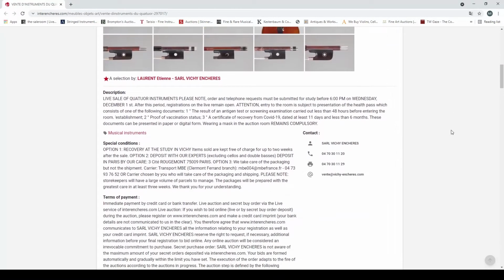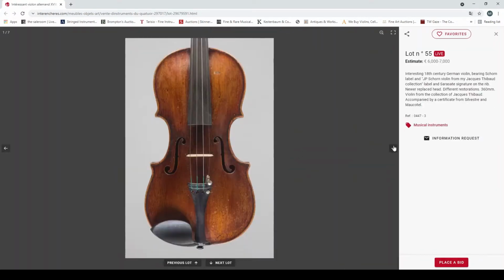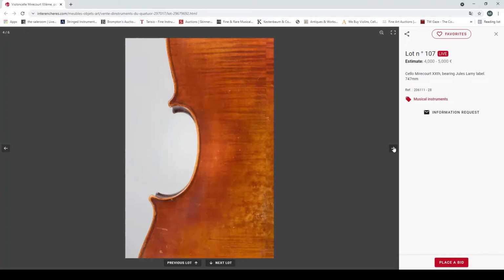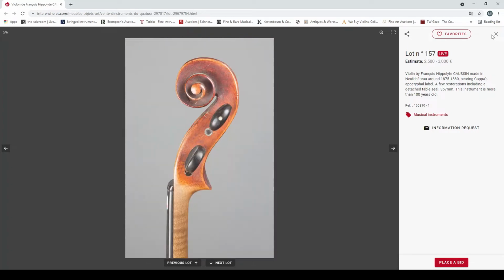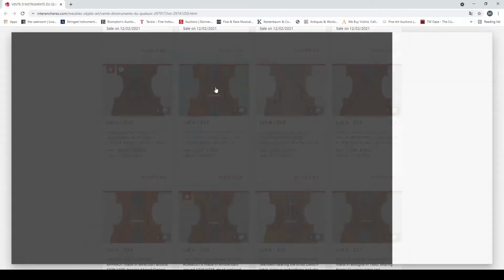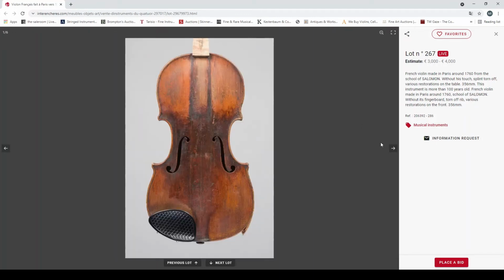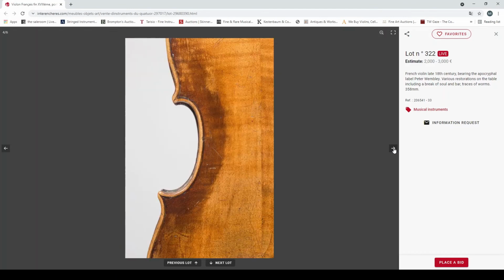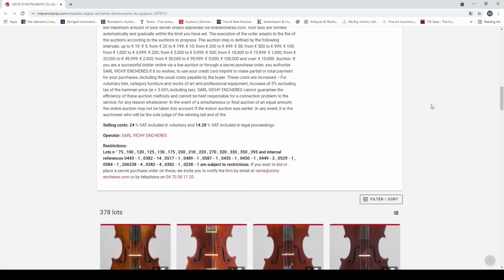Vichy Encheres - Stringed Instruments - Auction Review - 2nd December 2021 (France)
In this video we take a quick look at the latest musical instrument auction from Vichy Encheres Auctions based in France. This auction is live on the 2nd December 2021.

INTRO VIDEO
By Layanti